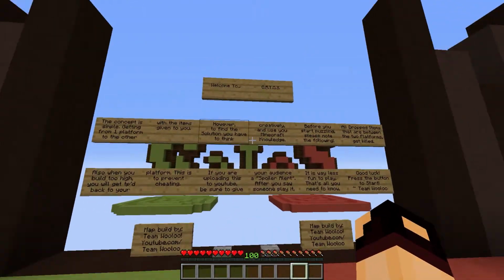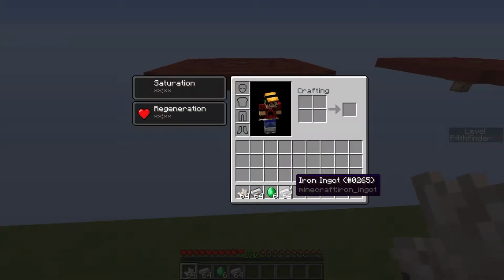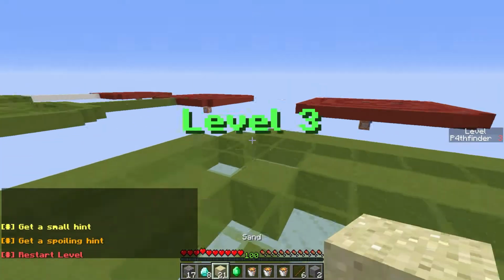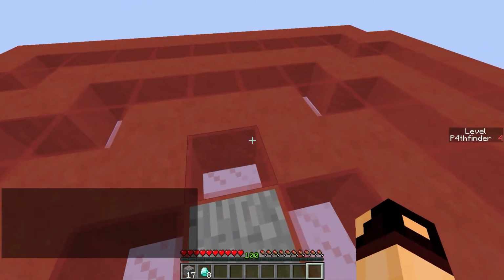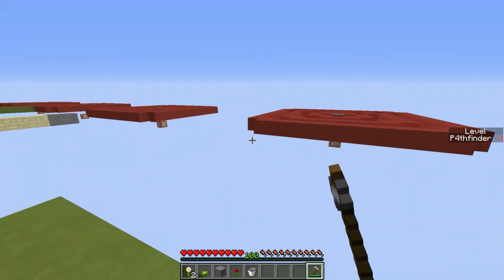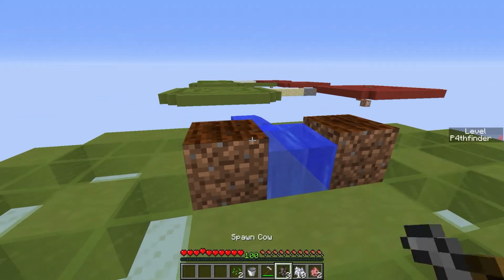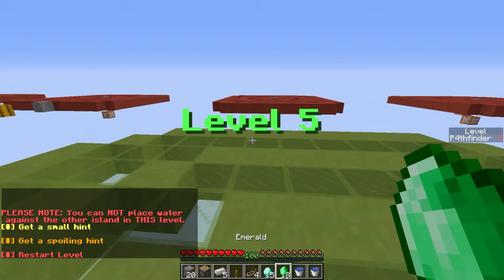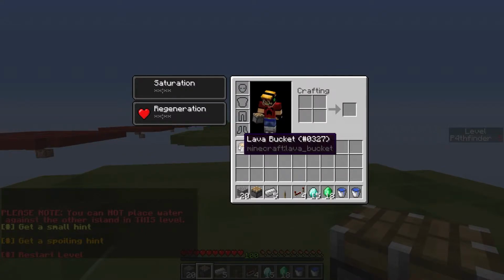Minecraft: Gatos (G.A.T.O.S) - Skill based minigame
this is a map where you have to put all of your minecraft skill to test
to get from one platform to the other. so this map is preety sweet
and i do recomend you try it out!